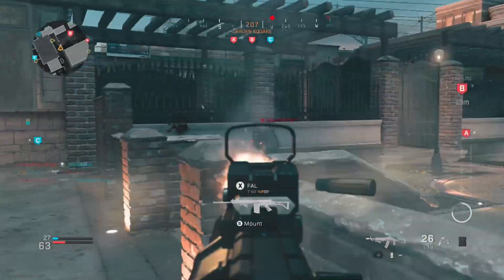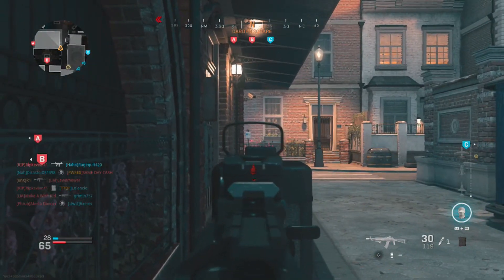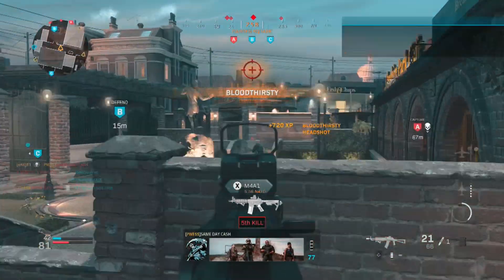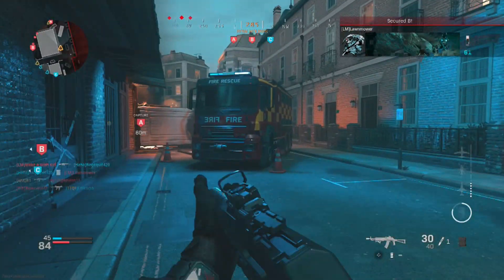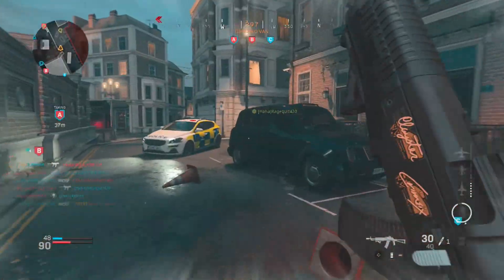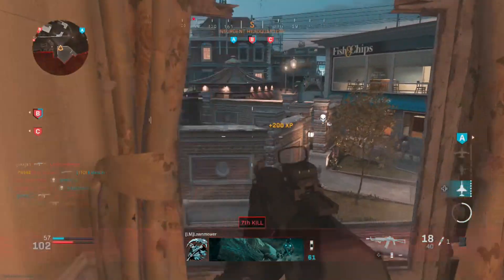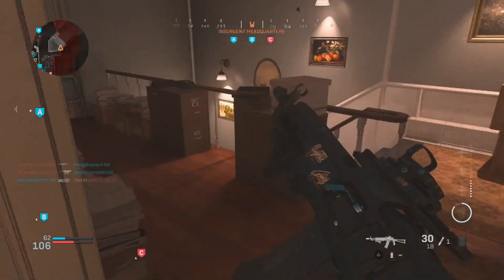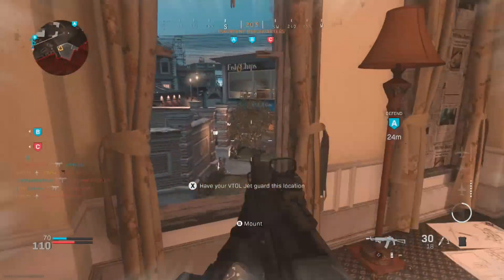MW BOT LOBBY GLITCH! | MODERN WARFARE BOT LOBBY GLITCH (HOW TO CREATE BOT LOBBIES MODERN WARFARE!)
I hope you guys all enjoy this "MW BOT LOBBY GLITCH MODERN WARFARE BOT LOBBY GLITCH" video in this video I will show you how to create BOT LOBBYS MW and how to get in a MW BOT LOBBY and how to make a BOT LOBBY on modern warfare! modern warfare bot lobby is hard to get into but this modern warfare bot lobby glitch is amazing! enjoy!

My Snapchat - ReflexSnapz (I ADD BACK!)
This is an Updated *NEW* BOT LOBBY GLITCH video the previous on was patched this on is working as of now enjoy!
God 1st GOD BLESS!